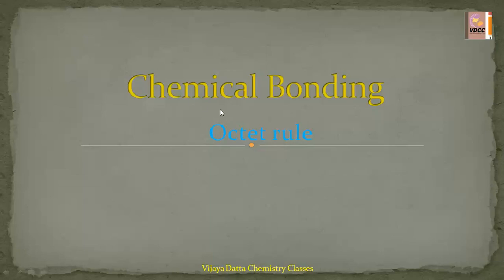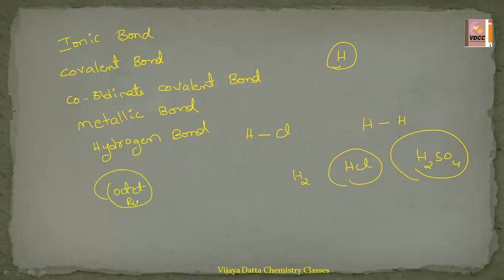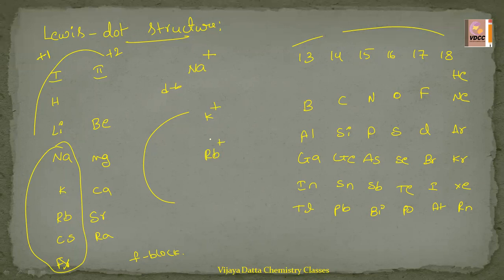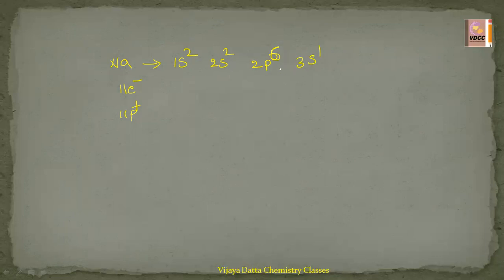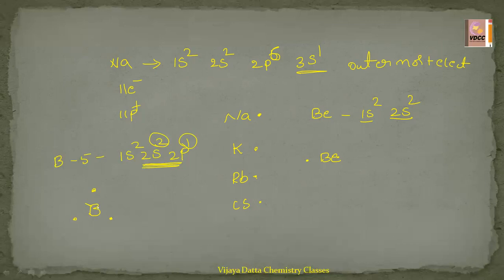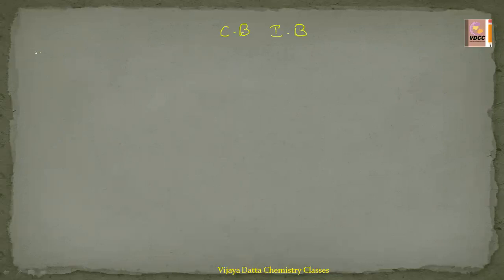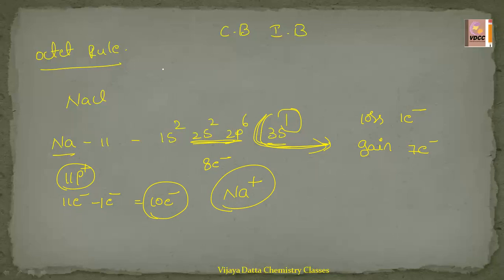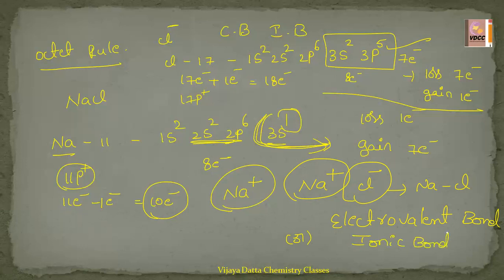Chemical Bonding // octet rule//part1// jee mains//neet//eamcet